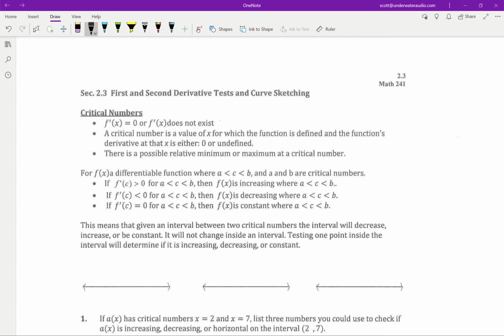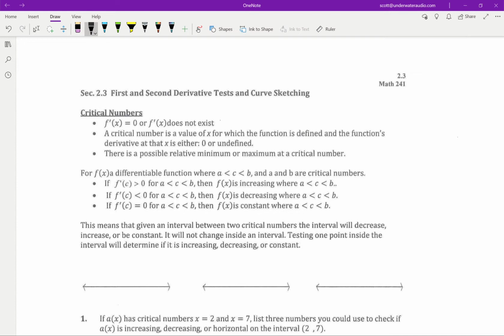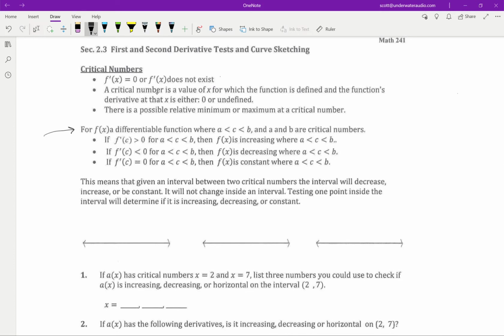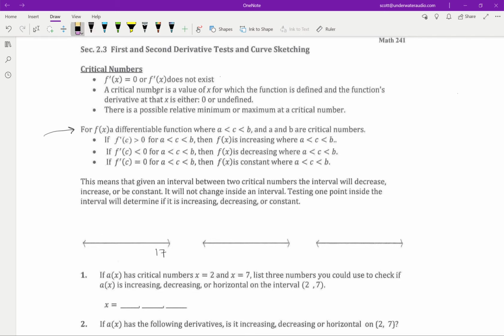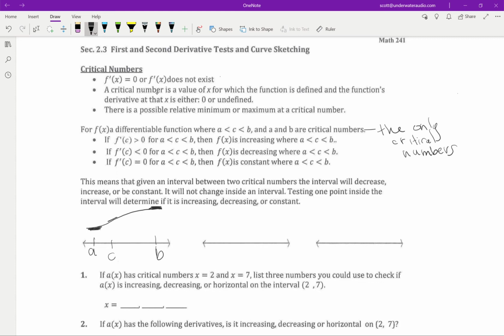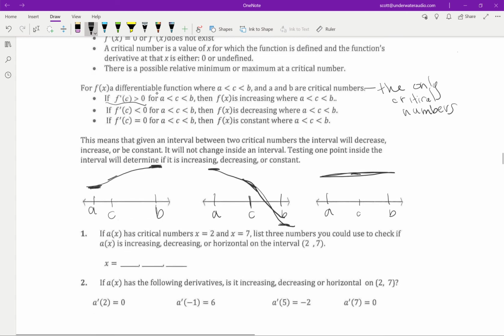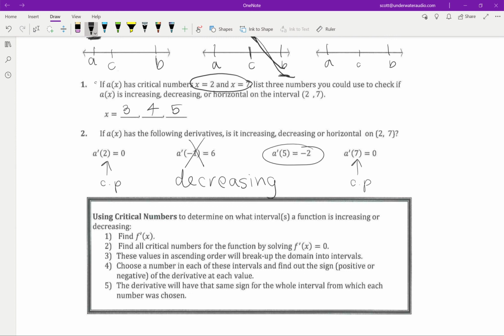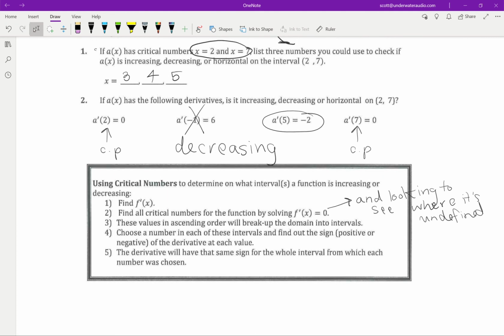Section 2.3 (Part 1)